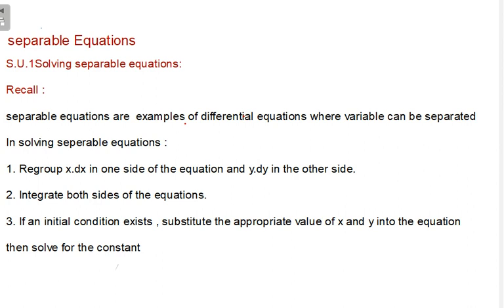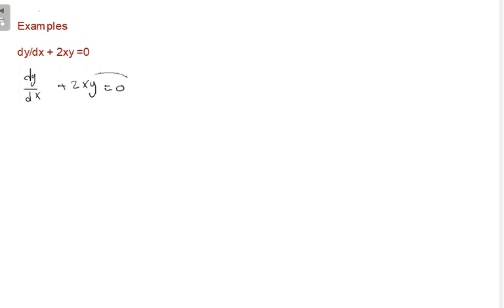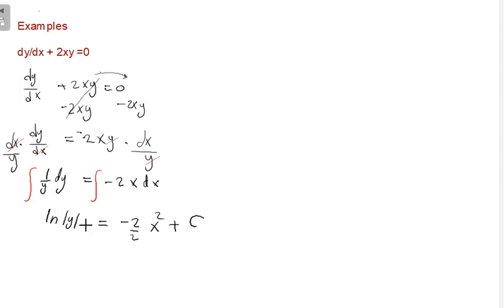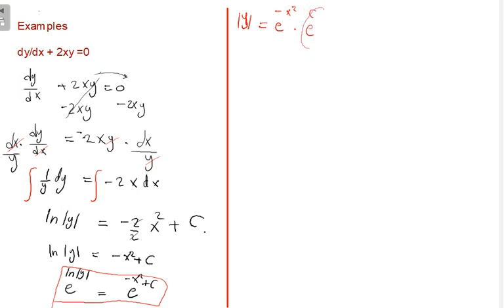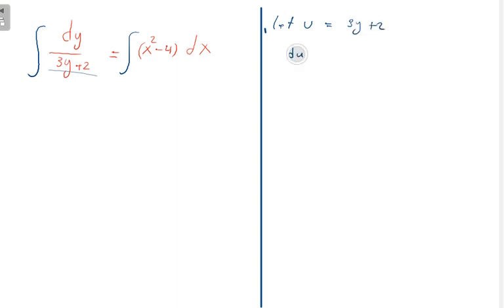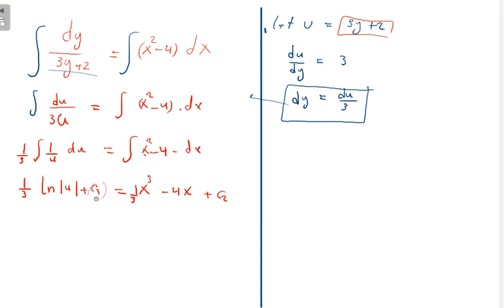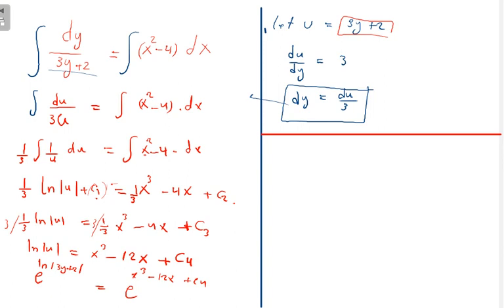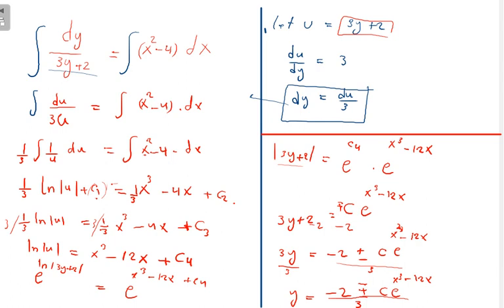solving separable equations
how to solve separable differential equations, and what are separable differential equations, the method of solving step by step in an easy way plus solved examples and practice